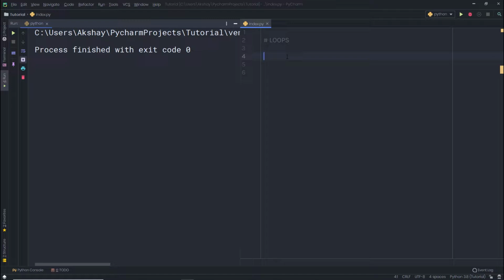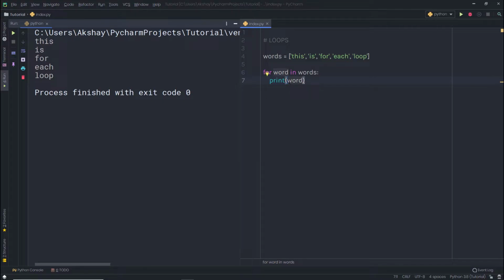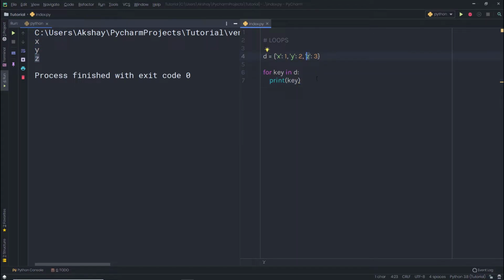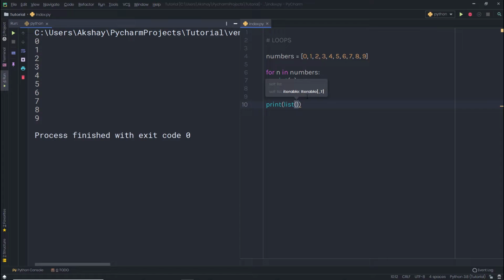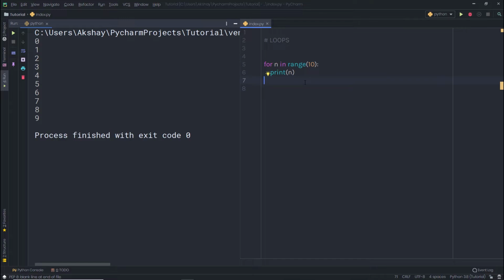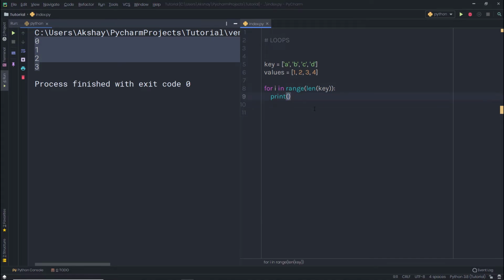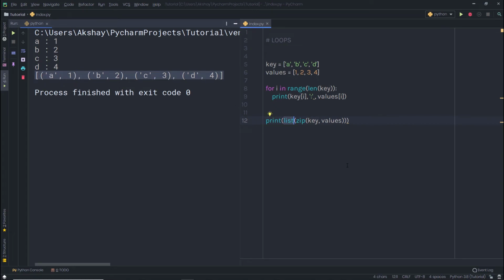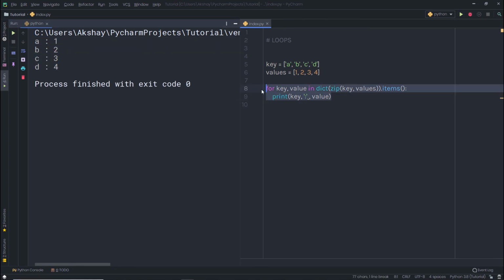Python For Loop - Python Complete Tutorial Series - 17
While loop works perfectly well. In general, sometimes you may want something for specific needs. One such need is to perform a block of code for each element of a set.